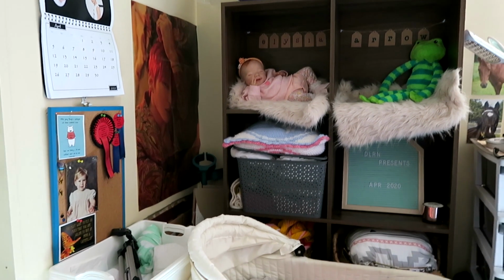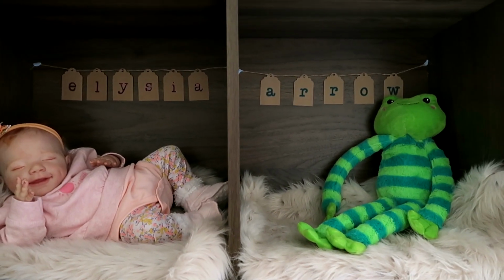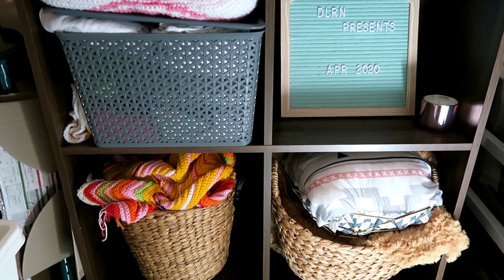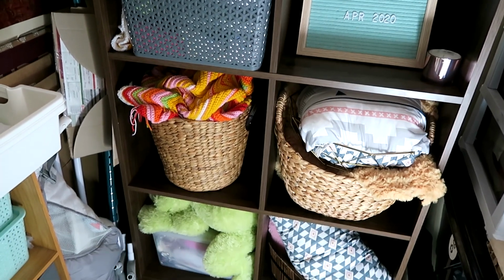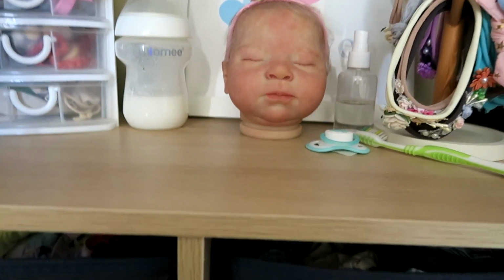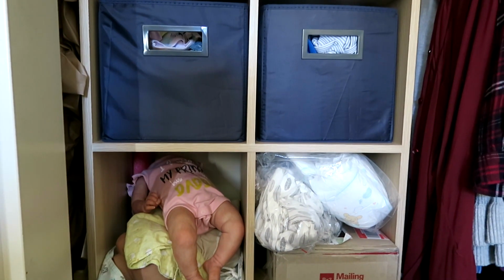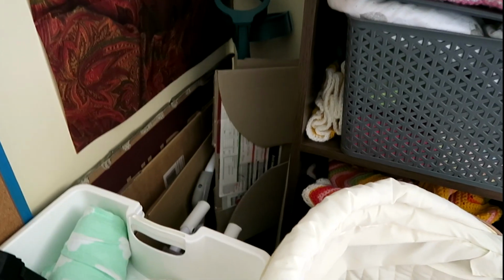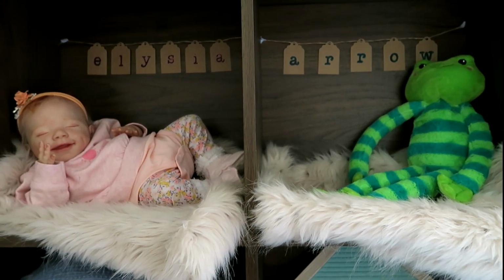My 2020 Reborn Nursery Setup!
Back to share the nursery changes! It's been a while, and I hope you're all doing well!